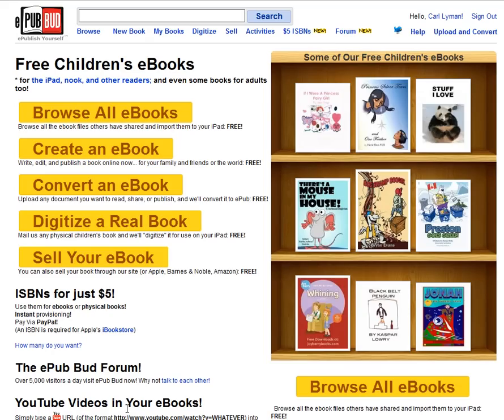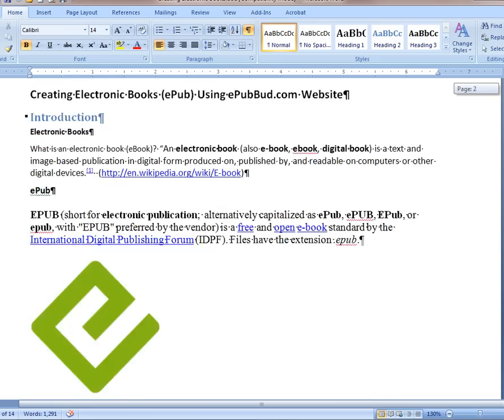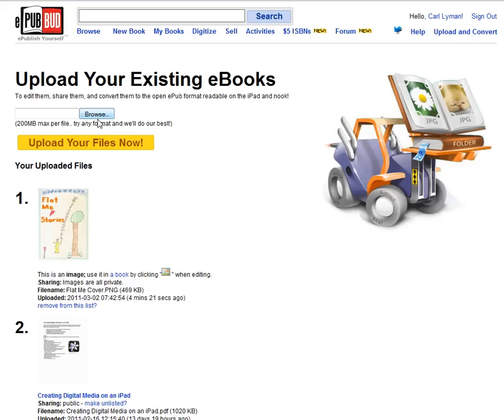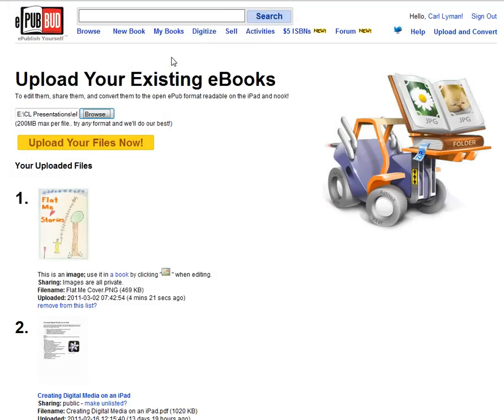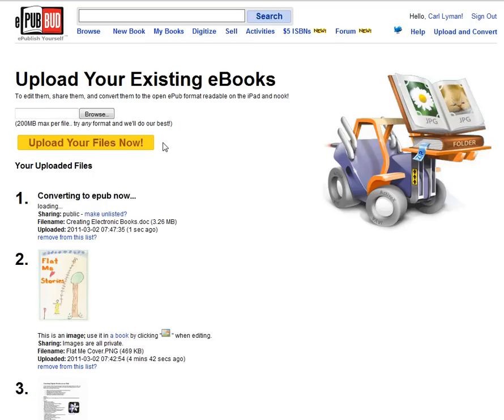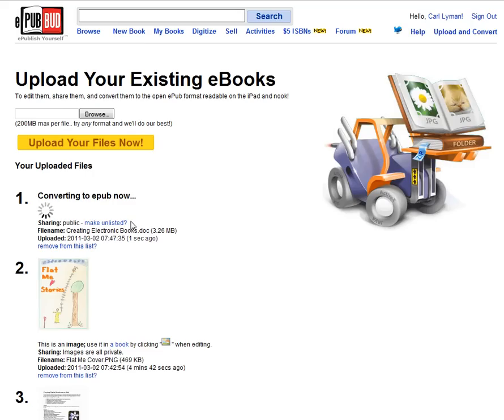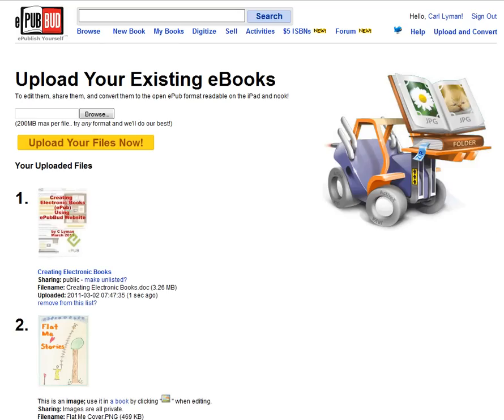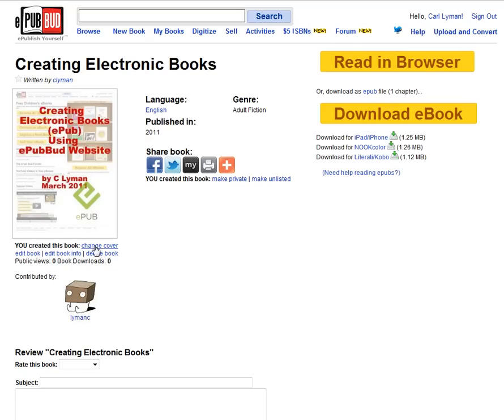ePubBud - How to Upload a Doc to Create an ePub Book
ePubBud
If the book has been written in a word processor with the pictures embedded in the text, probably the easiest way to create a new book is to upload the document using the Upload option on the top right side of the website. Pictures need to be on a line by themselves with no text wrapping. Put a caption on the line following the pictures as a caption for the picture. After the document has been uploaded it shows in your "My Books".